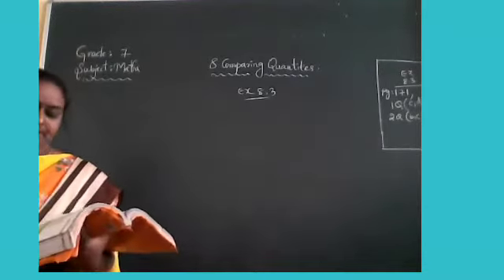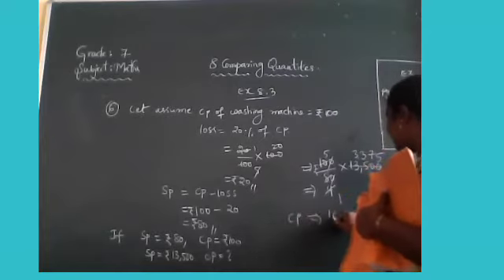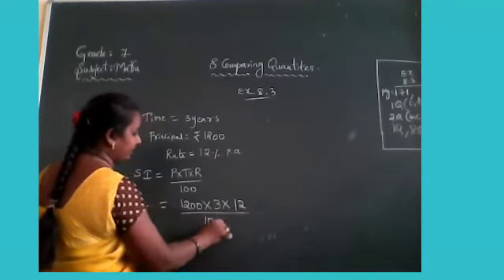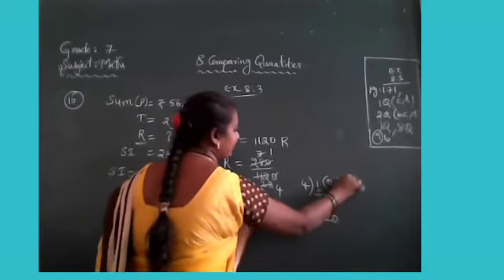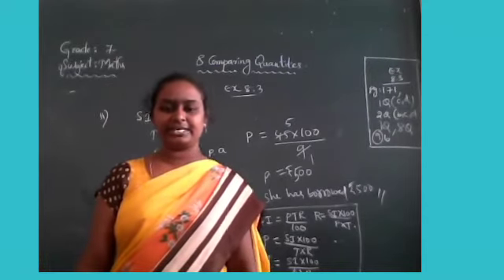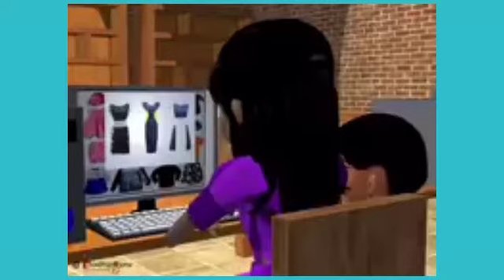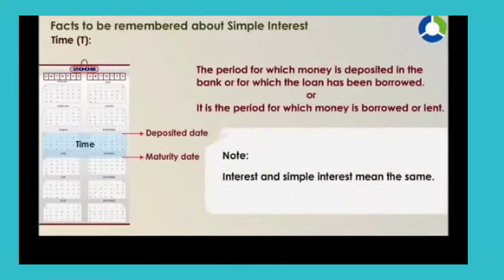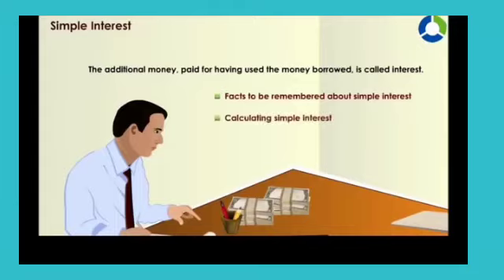Grade7 maths about ch8 ex8.3-6(2-12)